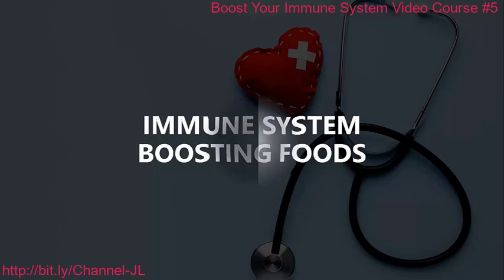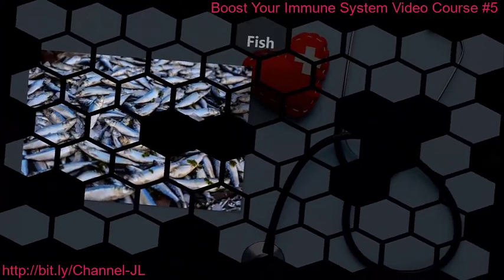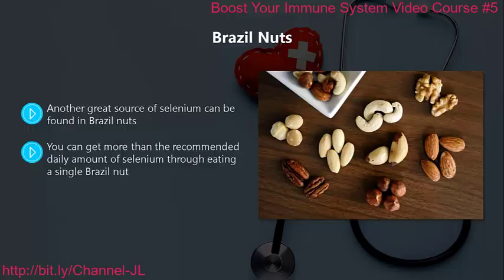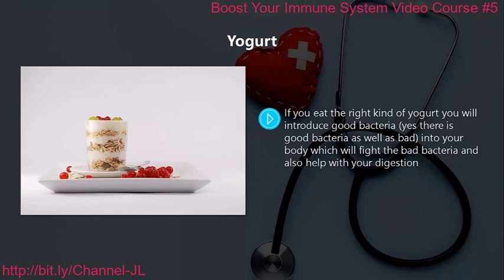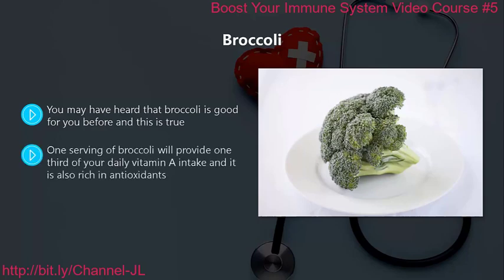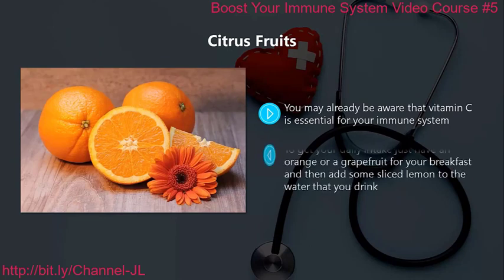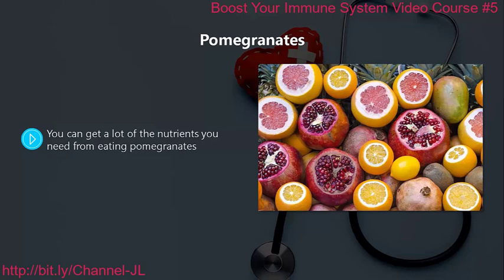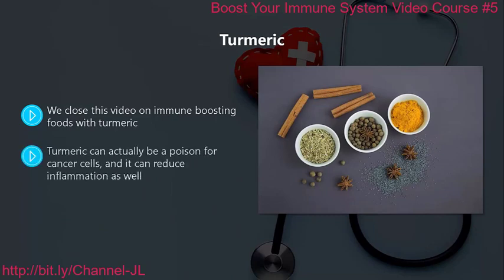5. Immune System Boosting Foods - Boost Your Immune System Video Course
5.   Immune System Boosting Foods - Boost Your Immune System Video Course
Are You Ready To Protect Yourself From The Coronavirus And Other Diseases?  It’s About Time For You To Learn The Best Ways To Boost Your Immune System!  Every one of us has this wonderful thing called an immune system designed to keep us healthy.  A lot of people have weak immune systems and don’t even know it. Your immune system is vital for preventing and fighting off diseases.

Boosting your immune system starts by understanding what it does and how it works.  Some things in life cause harm to your immune system and if you indulge in these then you need to stop.  To make it easy, I’ve put together a step-by-step video course that will show you exactly how it’s done.  No stones are left unturned when you get your hands on this now!